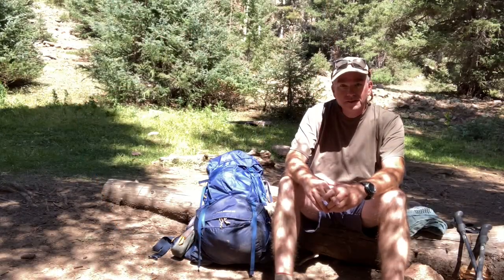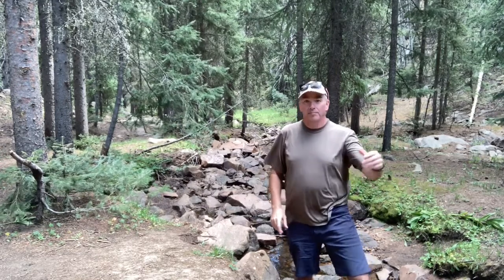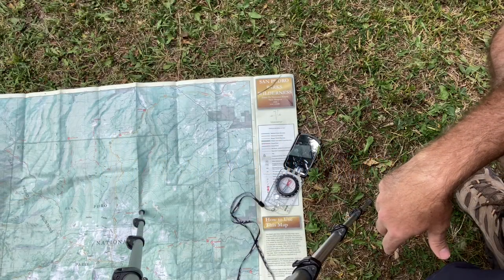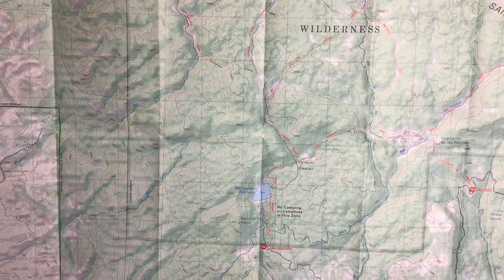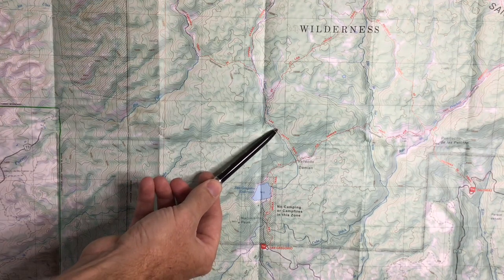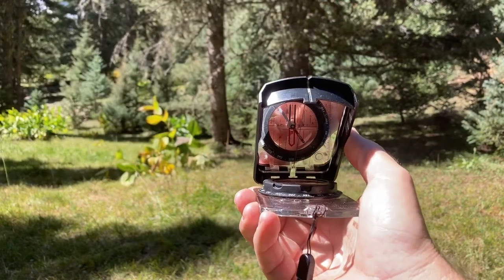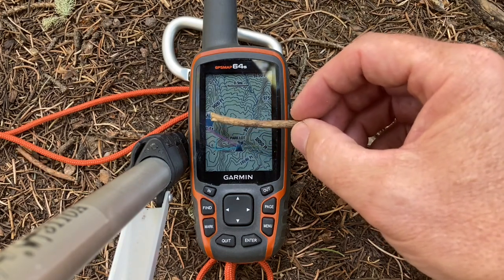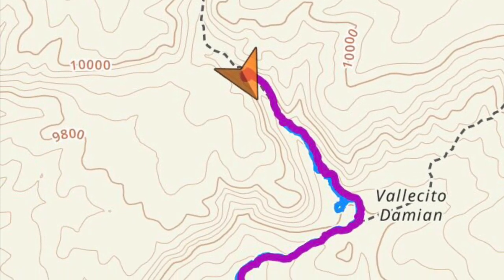Wilderness Navigation- Map, Compass, GPS and Nature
Today we are learning about how to find your way around in the wilderness. learning to navigate in the wilderness is a fun skill to learn and could save your life one day.
The Sandia Mountain Natural History Center is a partnership between the New Mexico Museum of Natural History and Science and Albuquerque Public Schools.  Our mission is to work within New Mexico communities to develop an ecologically literate citizenry.  We primarily accomplish this with our Ecology Field Program, in which we take 5th grade classes on hikes to explore and learn about their local ecosystem.